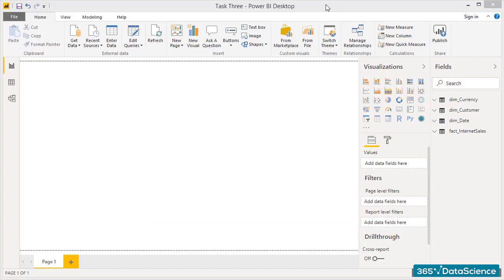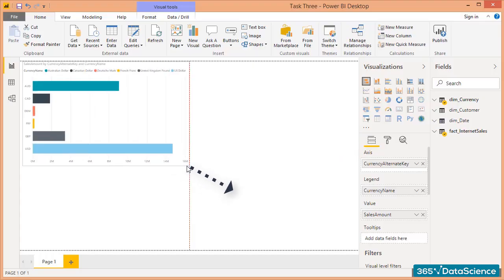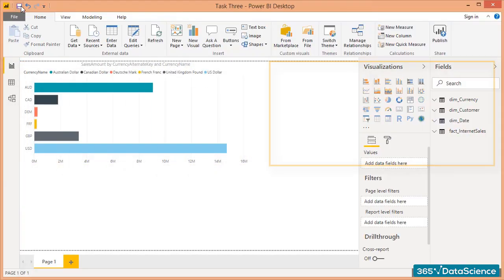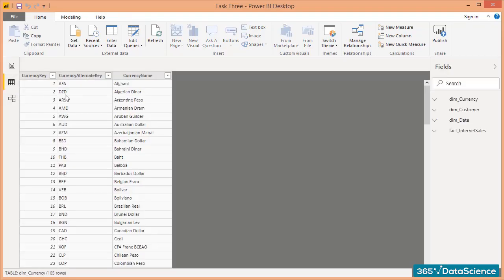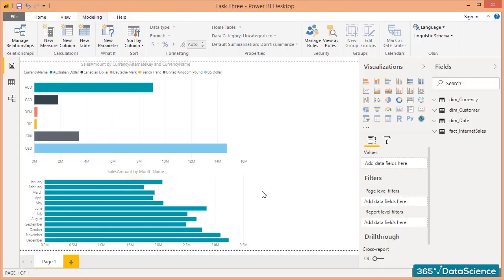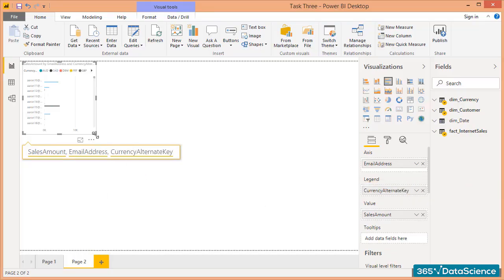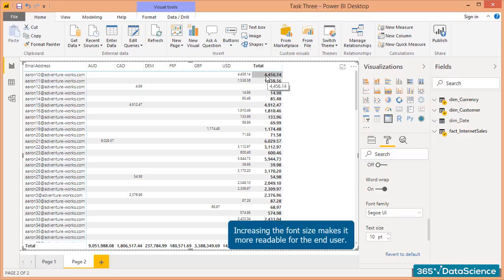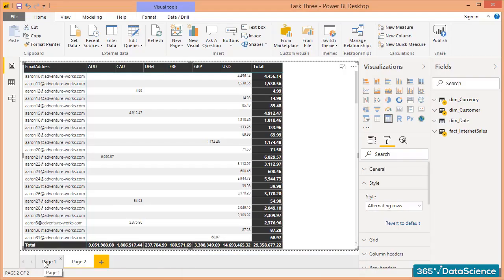5-2 Task Three, Part 2